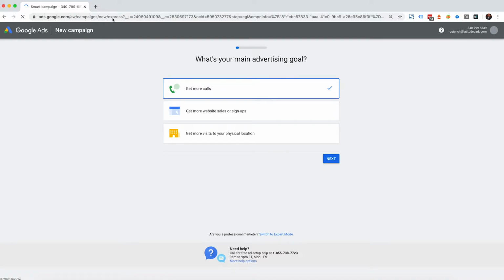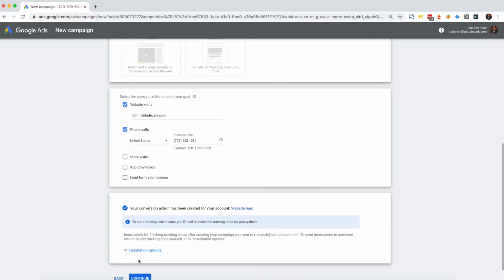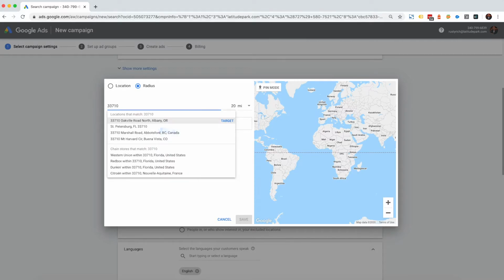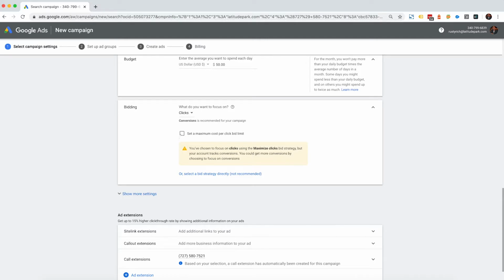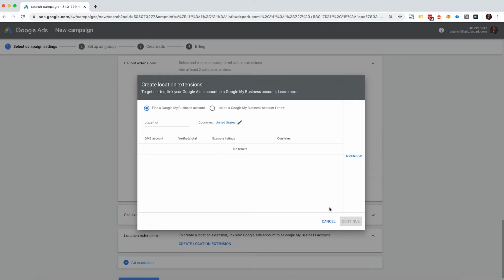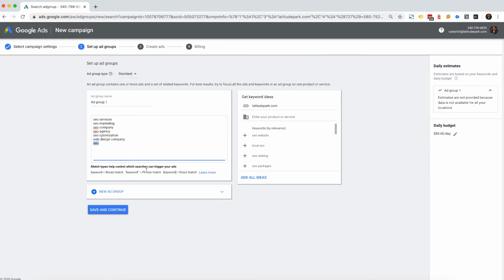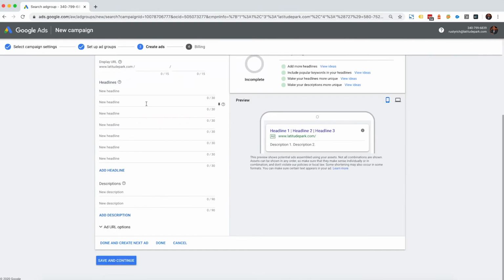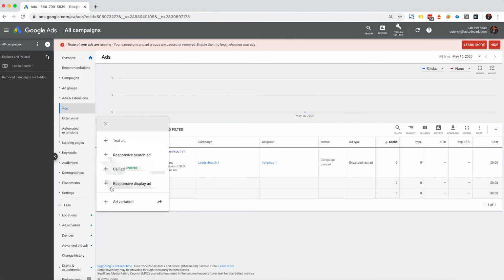Google Ads: How to set up a expert mode google ads campaign to generate leads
In this video I walk you through the process of setting up a Google Ads campaign. I set this up in expert mode which is typical if you want to have control over keywords and other grainular controls like custom bidding and more. I take you through each step including creating the ad group, selecting keywords and writing the ads. I also explain the different types of ads, and tell you what the recommended ads you should have. I quickly talk about ad extentions and callouts as well.